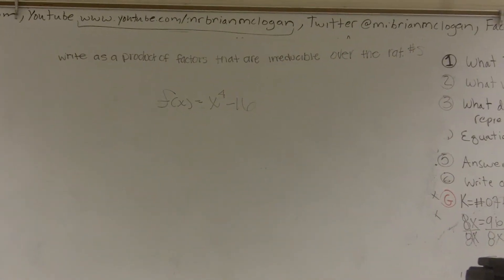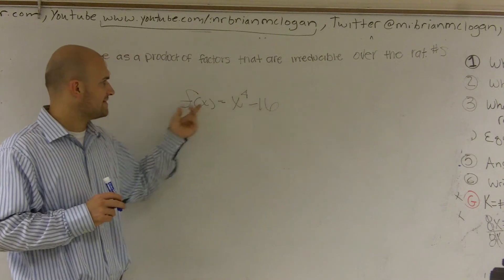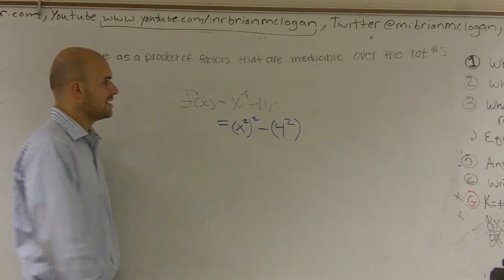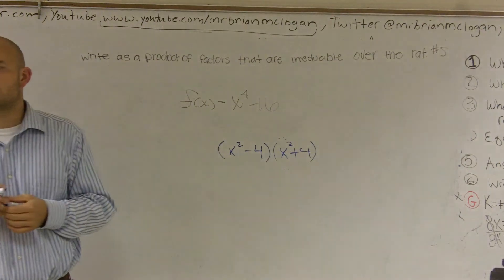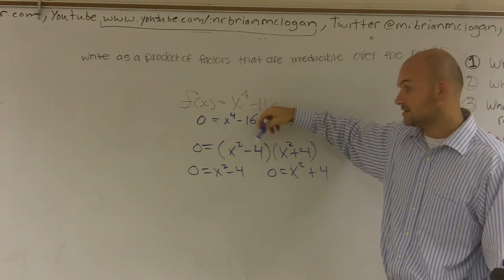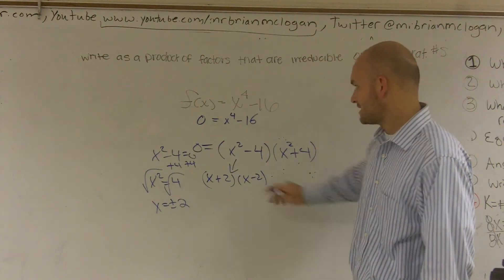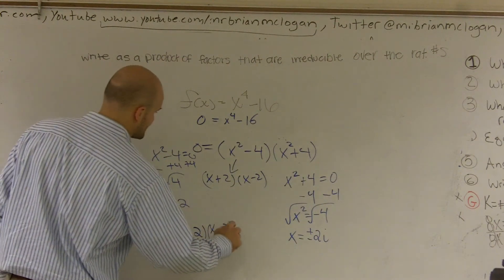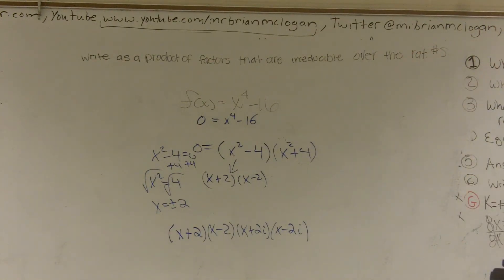Factoring a Fourth Degree Polynomial to Find the Zeros